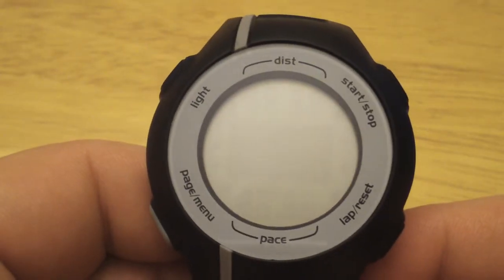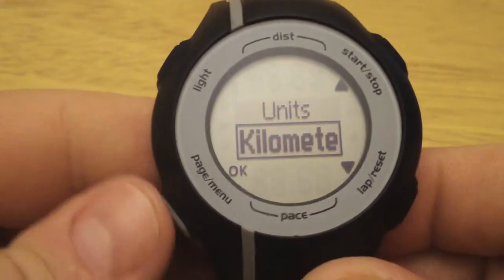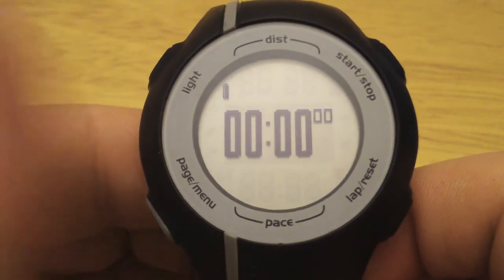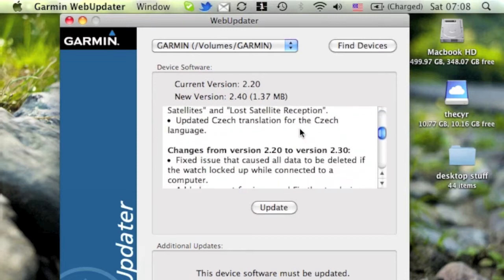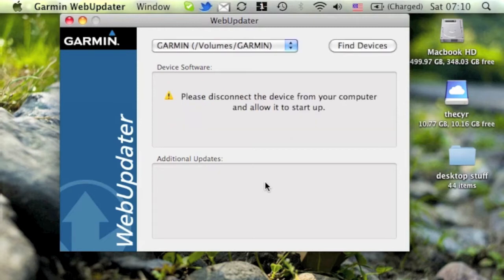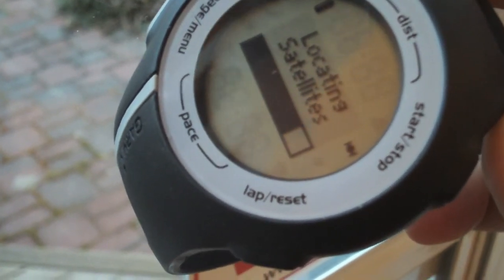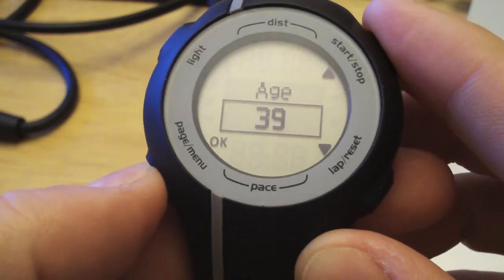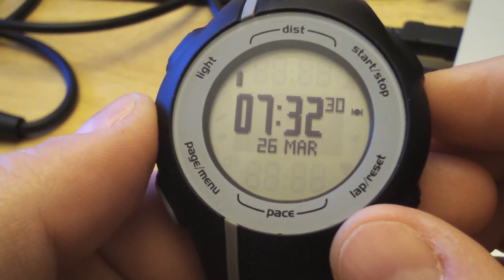Garmin Forerunner 110 - Initial Setup - Getting Started - Update Firmware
In this video, I'll go over the initial setup, including software setup using a Garmin Forerunner 110.

First thing is to setup your user profile, once done you want to go outside or by the window and acquire satellites to set the date/time. After that, you can connect the USB cable to your PC or mac and download Garmin web updater. This will let you know if your connected device has a software update available.

Address:
6210 Quinpool Rd.
Halifax, NS, B3L 1A3

Store Hours:
Monday - 9:00 AM to 6:00 PM
Tuesday - 9:00 AM to 6:00 PM
Wednesday - 9:00 AM to 6:00 PM
Thursday - 9:00 AM to 9:00 PM
Friday - 9:00 AM to 9:00 PM
Saturday - 9:00 AM to 6:00 PM
Sunday - closed

or, If you are in the Wolfville area...

Address:
465 Main St.
Wolfville, NS, B4P 1E3

Store Hours:
Monday - 10:00 AM to 5:30 PM
Tuesday - 10:00 AM to 5:30 PM
Wednesday - 10:00 AM to 5:30 PM
Thursday - 10:00 AM to 5:30 PM
Friday - 10:00 AM to 7:00 PM